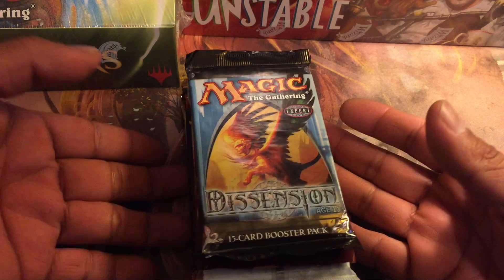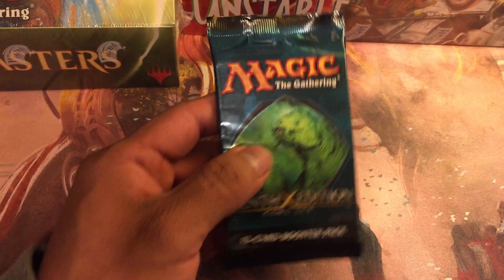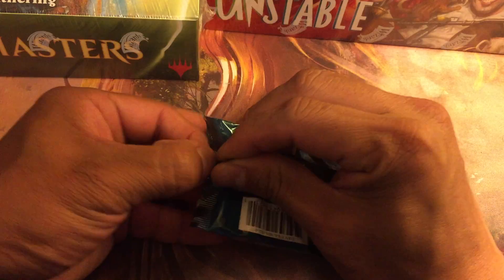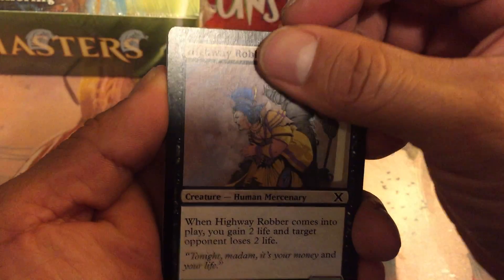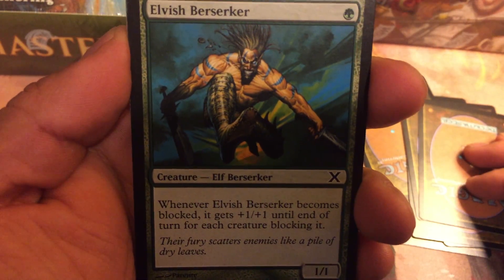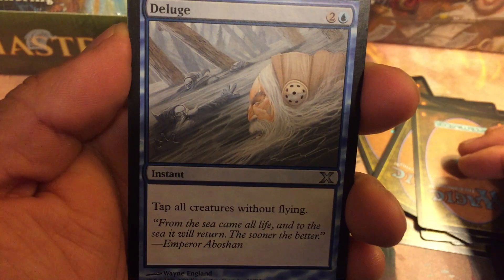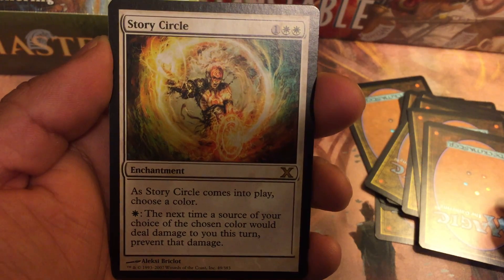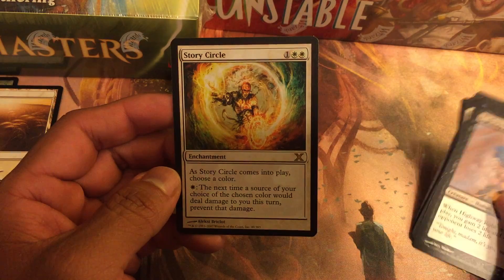Daily MTG Pack Opening: Day 78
Day 78 Magic Tenth Edition , Another great Core set released in 2007 , Tenth X Edition Brought together A Abundance of Great Cards for Multiple Formats, Great cards in the common, uncommon, & Rare Slots.  A set very need reprints from, cards like Goblin Lore which is rising in price. What do you think of X Edition?